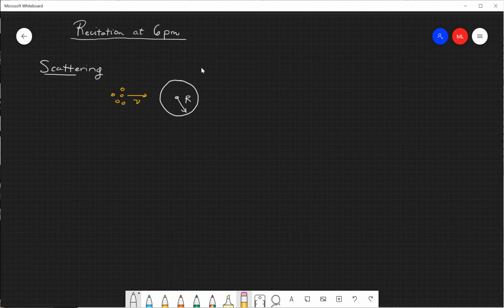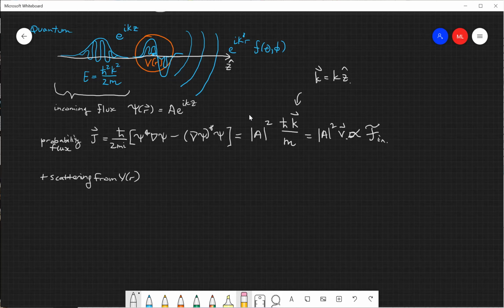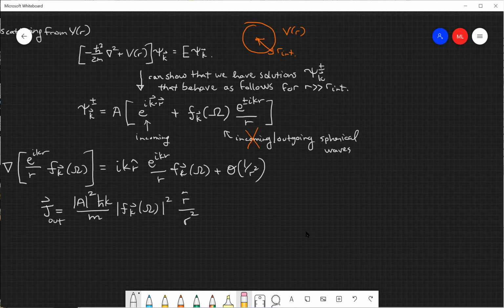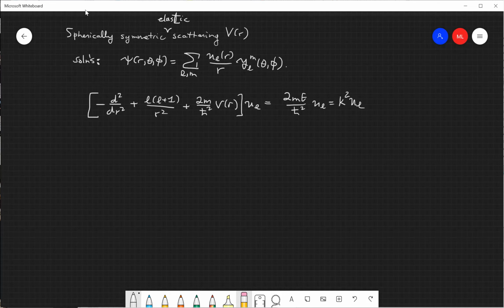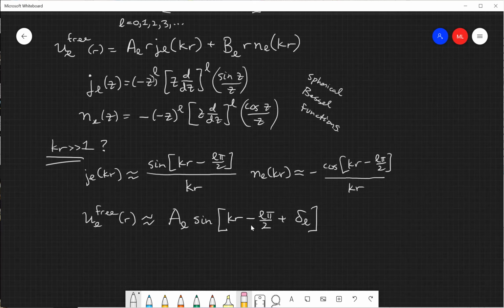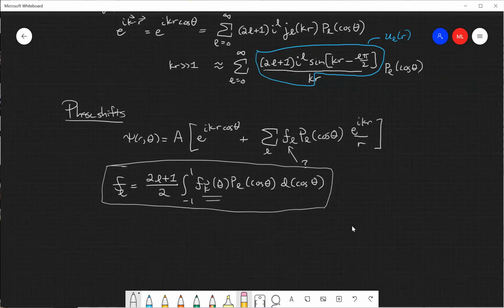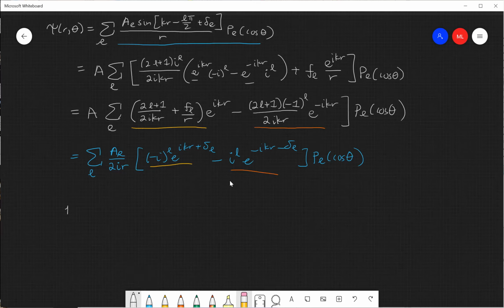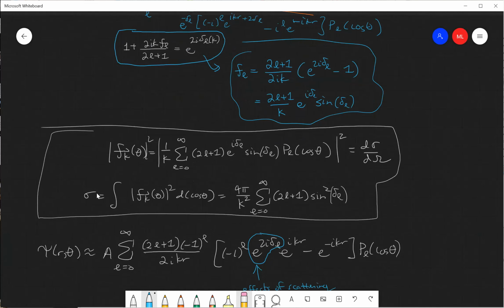Quantum Mechanics II, Lecture 15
Scattering amplitudes, partial wave expansion, phase shifts